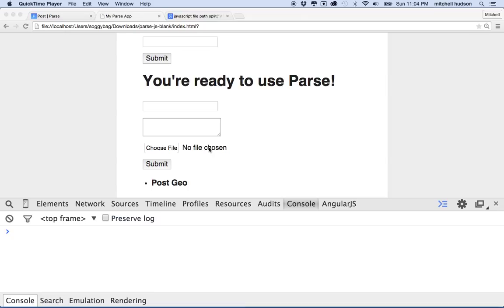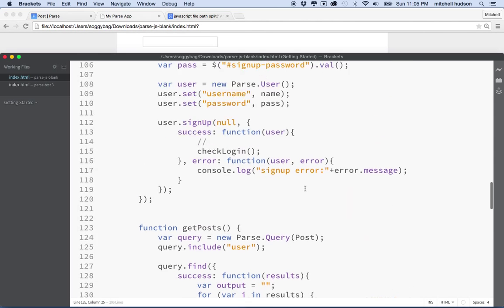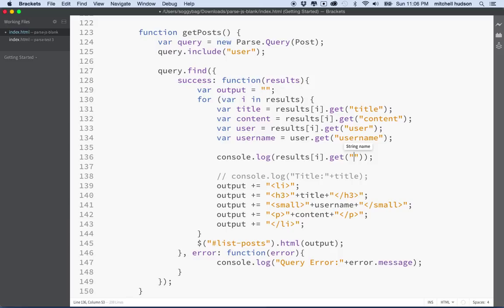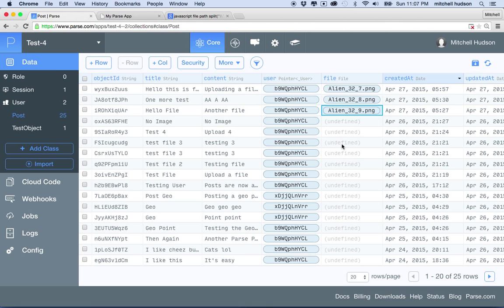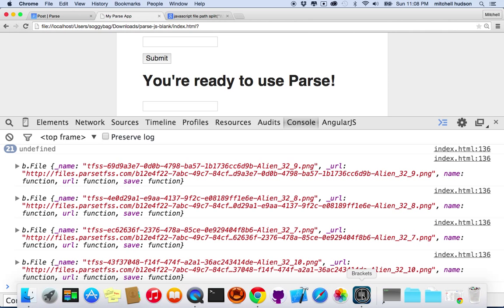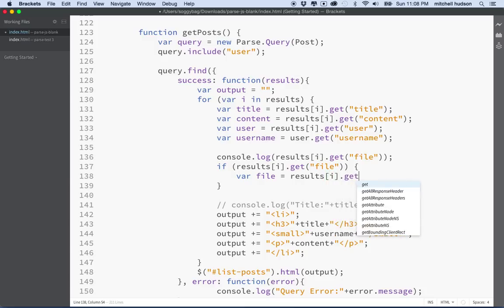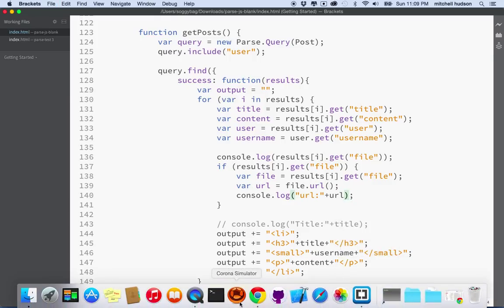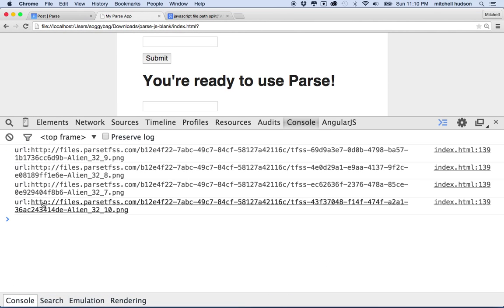11 Parse Display file in Post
Parse tutorial, get a parse file object and display it in a web page with Javascript.